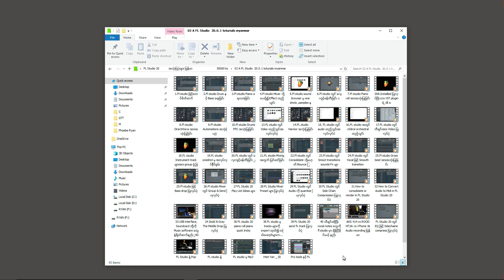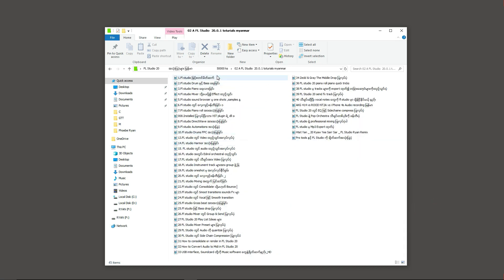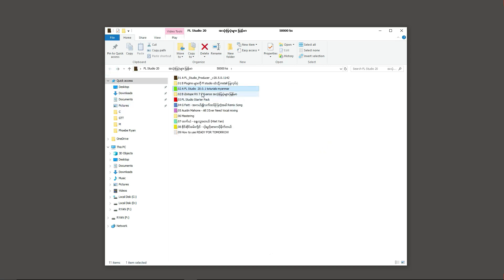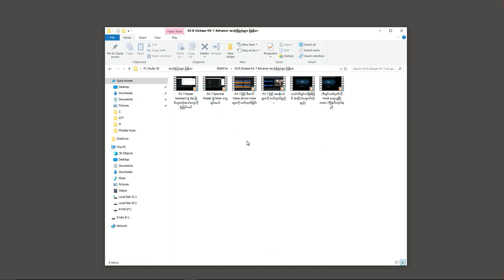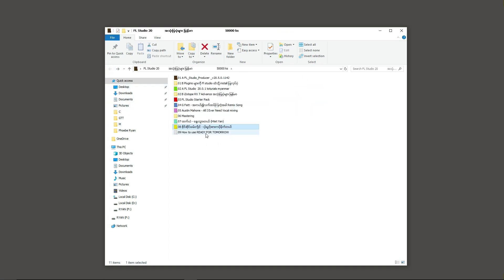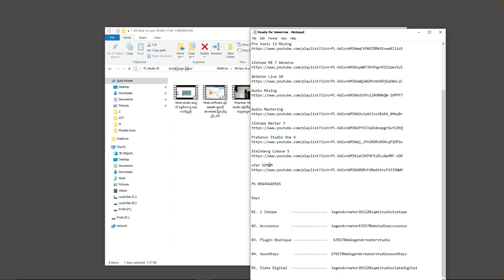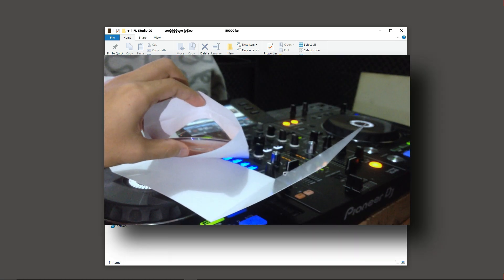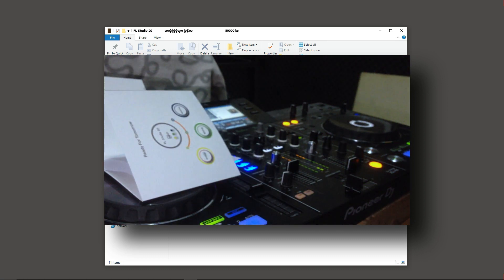FL studio အသုံးပြုပုံ မြန်မာစကားပြော DVD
FL Studio 20 အသုံးပြုပုံ DVD
မြန်မာ စကားပြော ဖြင့် သင်ပြပေးထားသော
videos များတွင်
FL Studio ကို ကျွမ်းကျင်စွာ အသုံးပြုပုံများ
VST plugins ထည့်သွင်းအသုံးပြုပုံများ
သီချင်း တစ်ပုဒ် ပြီးတစ်ပုဒ် ဖန်တီးပုံများ
Sound FX ပြုလုပ်ပုံများ
အောင်မြင် တဲ့ Dj player တစ်ယောက်ဖြစ်ဖို့
အတွက် Remix ပြုလုပ်ပုံများ
သီချင်း Mixing ပြုလုပ်ပုံနဲ့
Mastering ပြုလုပ်ပုံများကို
အခြေခံမှအစ
Professoinal အဆင့်အထိသင်ယူနိုင်မှာဖြစ်ပါတယ်

Audio Mastering ကိုလည်း
project တွေနဲ့ သင်ယူနိုင်ပါတယ်

You Tube မှာ မတင်ရသေးသော
Video lesson
Project တွေအများကြီးထပ်ပါပါတယ်

အားလုံးကို မြန်မာလိုတွေပဲ သင်ထားတဲ့အတွက်
အလွယ်ကူလျှင်မြန်စွာသင်ယူတက်မြောက်နိုင်ပါတယ်

Video တွေဖြစ်တဲ့အတွက် မေ့သွားလည်း
အချိန်မရွေး ပြန်လည်သင်ယူနိုင်မှာပါ

တန်ဖိုး ၅၀၀၀၀ ကျပ်
Price 50000 ks

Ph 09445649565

မြန်မာတနိုင်ငံ လုံးသို့

Delivery ဖြင့် အိမ်အရောက် နယ်အရောက်အဆင်ပြေပြေ ပို့ပေးနိုင်ပါတယ်။

Unicode
videos မြားတှငျ
FL Studio ကို ကြှမျးကငြျစှာ အသုံးပွုပုံမြား
VST plugins ထည့ျသှငျးအသုံးပွုပုံမြား
သီခငြျး တဈပုဒျ ပွီးတဈပုဒျ ဖနျတီးပုံမြား
Sound FX ပွုလုပျပုံမြား
အောငျမွငျ တဲ့ Dj player တဈယောကျဖွဈဖို့
အတှကျ Remix ပွုလုပျပုံမြား
သီခငြျး Mixing ပွုလုပျပုံနဲ့
Mastering ပွုလုပျပုံမြားကို
အခွခေံမှအစ
Professional အဆင့ျအထိသငျယူနိုငျမှာဖွဈပါတယျ

Audio Mastering ကိုလညျး
project တှနေဲ့ သငျယူနိုငျပါတယျ

Video lesson
Project တှအေမြားကွီးထပျပါပါတယျ

အားလုံးကို မွနျမာလိုတှပေဲ သငျထားတဲ့အတှကျ
အလှယျကူလြှငျမွနျစှာသငျယူတကျမွောကျနိုငျပါတယျ

Video တှဖွေဈတဲ့အတှကျ မေ့သှားလညျး
အခြိနျမရှေး ပွနျလညျသငျယူနိုငျမှာပါ

တနျဖိုး ၅၀၀၀၀ ကပြျ
Price 50000 ks

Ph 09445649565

မွနျမာတနိုငျငံ လုံးသို့